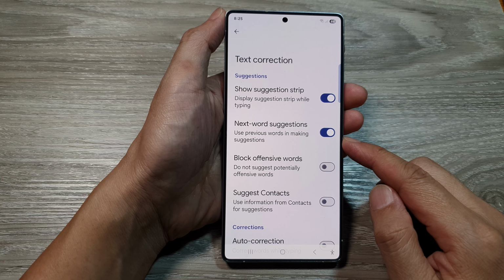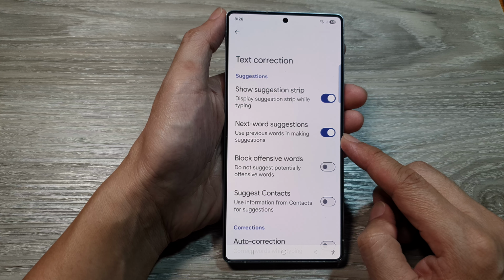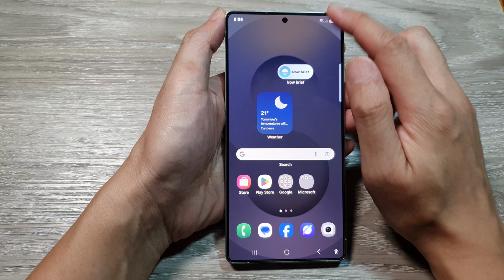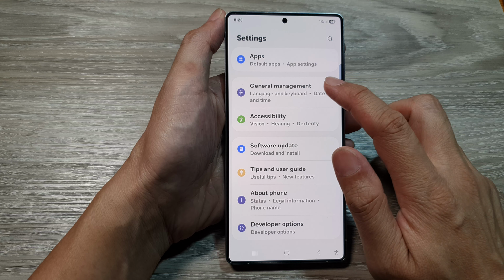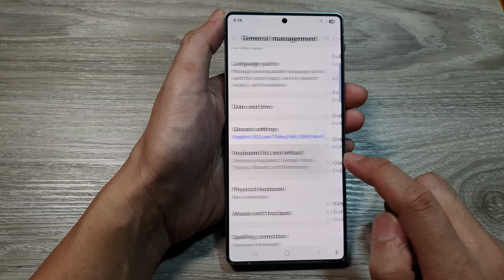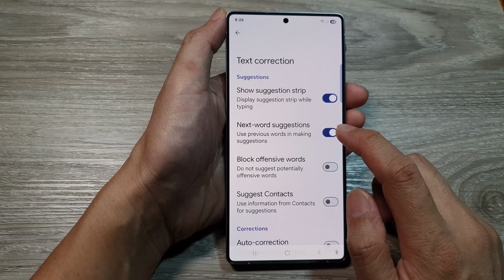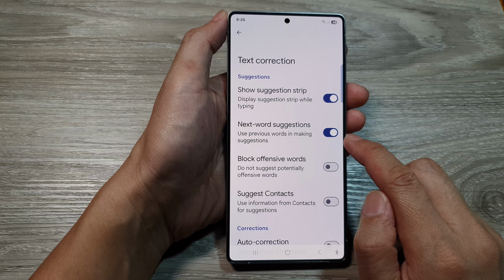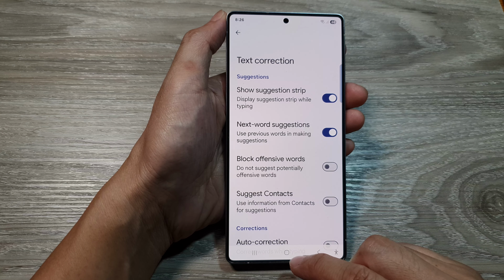🔠 How to Enable/Disable Gboard/Google Keyboard Next Word Suggestions on Galaxy S25/S25+/Ultra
Want to improve or customize your typing experience on your Samsung Galaxy S25/S25+/Ultra? Learn how to enable or disable Next Word Suggestions on Google Keyboard (Gboard) for faster, more accurate typing. Whether you prefer smart word predictions or a manual typing experience, this quick tutorial will guide you through the settings effortlessly.